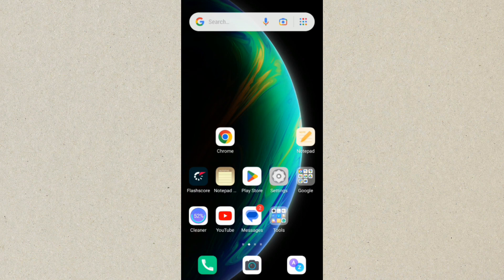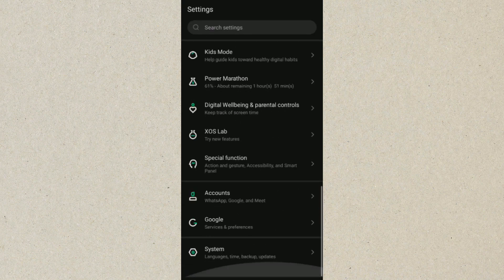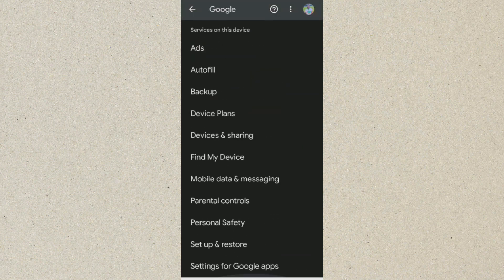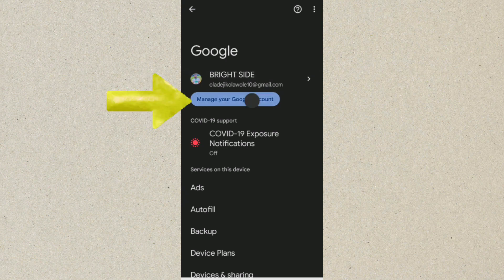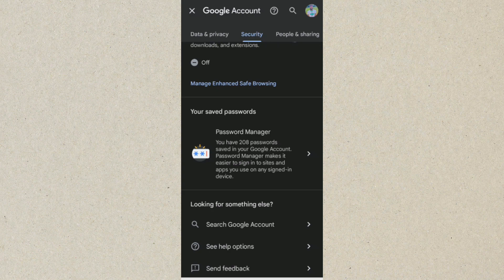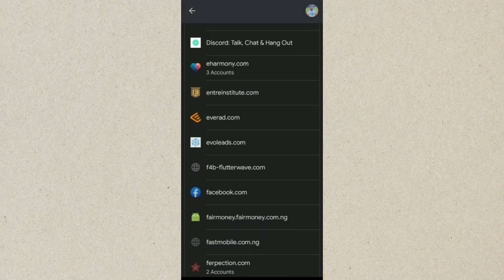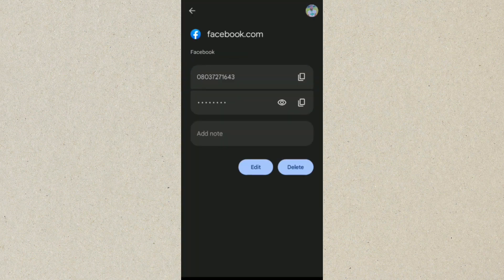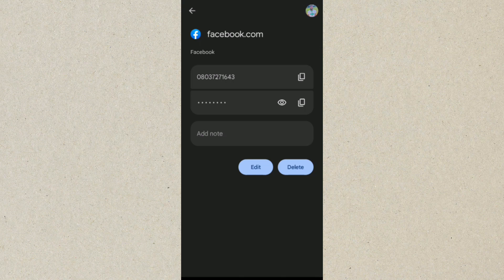How To See Facebook Password 2024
In this video, you will learn How To See Facebook Password 2024

My name is Kola, I'm a tech & Social media expert. I'm here to help you with all sorts of tech and social media-related problems/Difficulties.